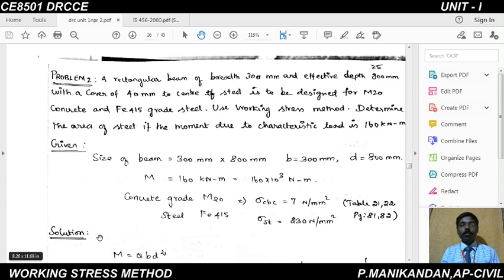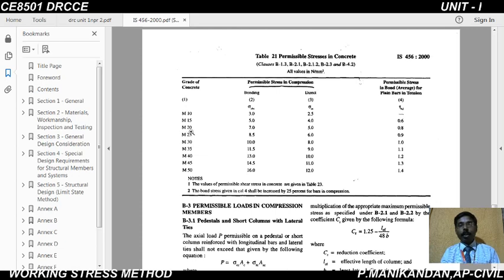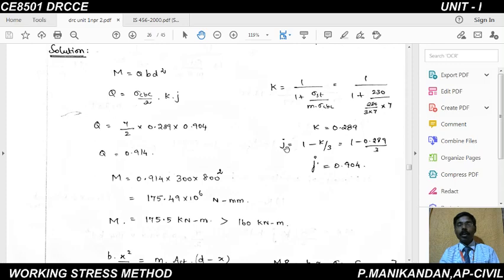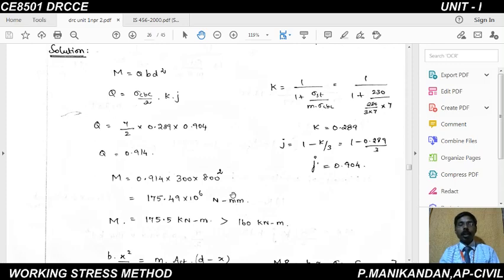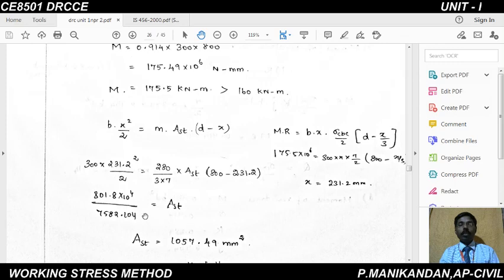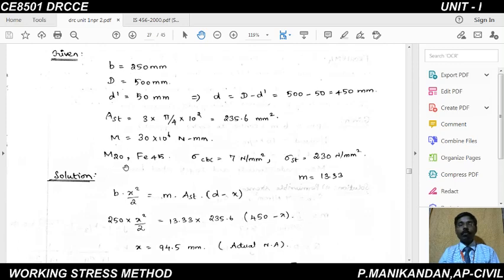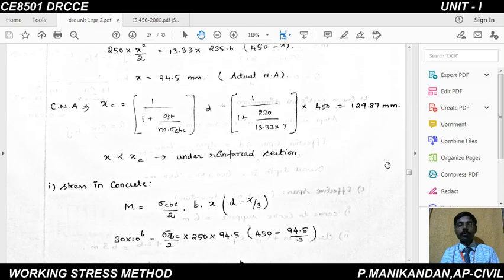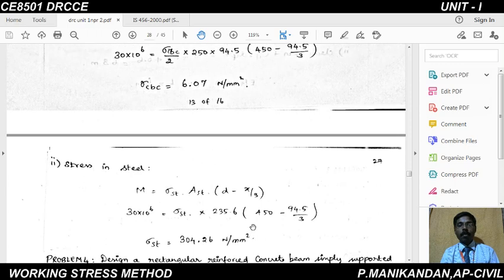DETERMINATION OF STREES BY WSM 2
Determination-of-Stress-by-WSM-2